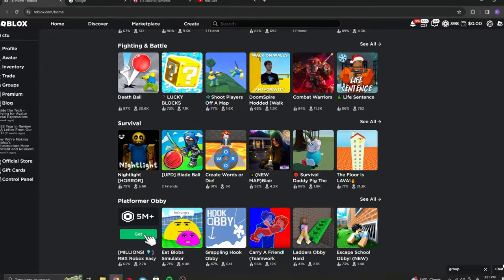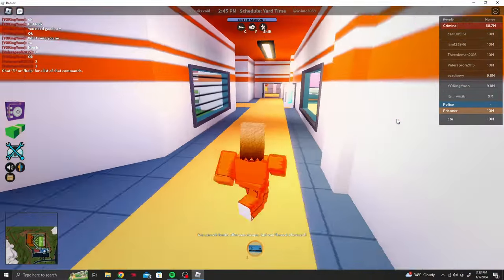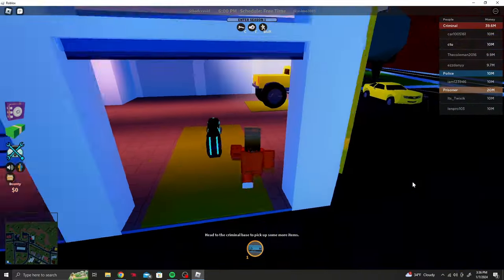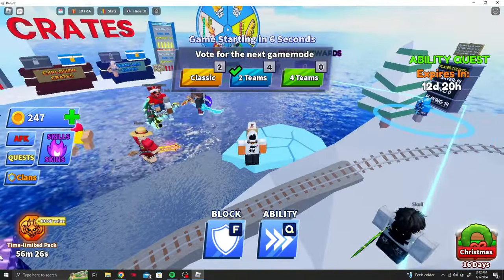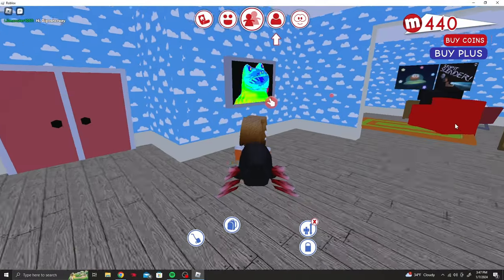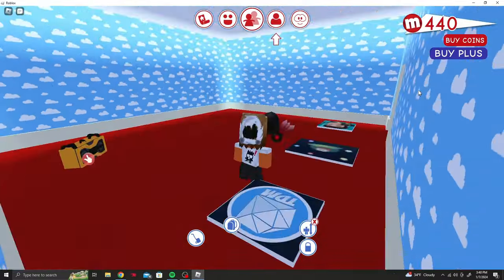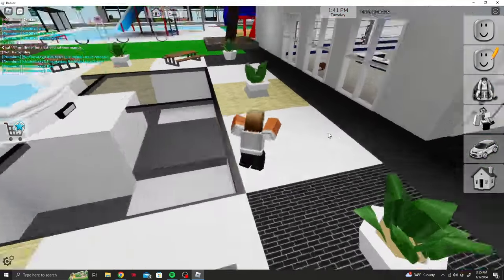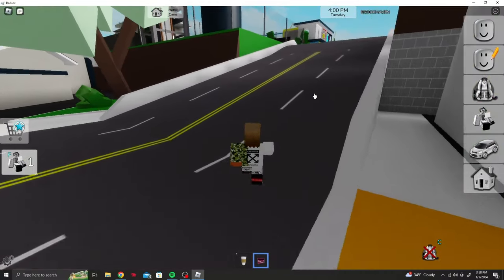Roblox 2017 VS 2024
i dont wanna say 2024 was a downgrade because i lived through the 2017 era as a kid but cmon bro

flip.side.fame